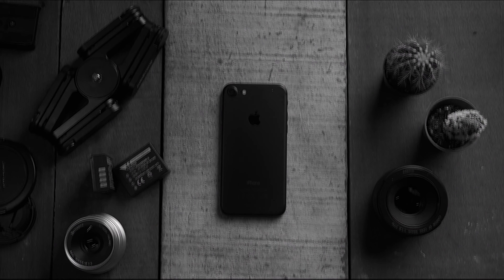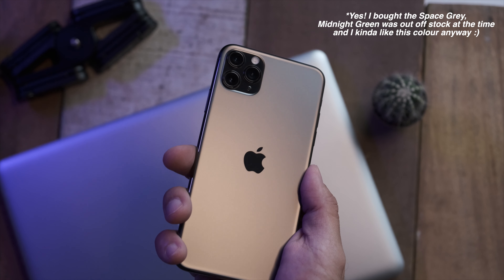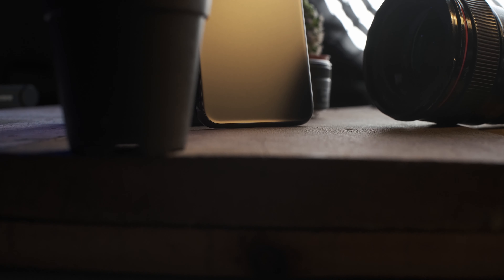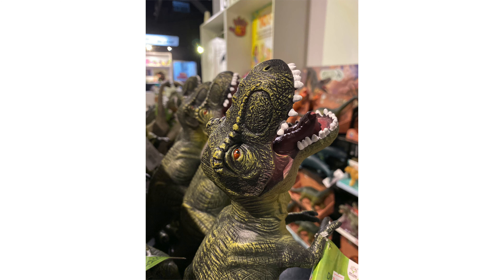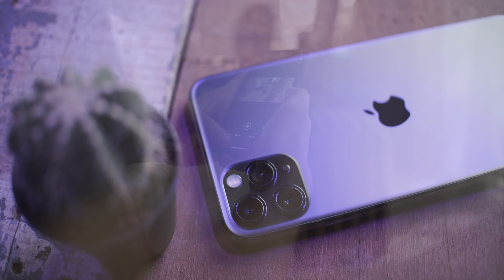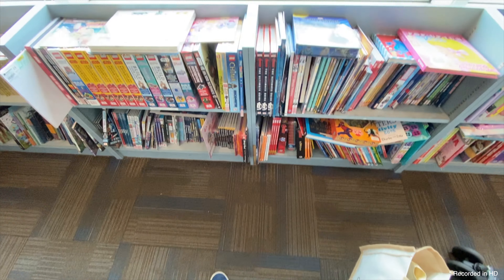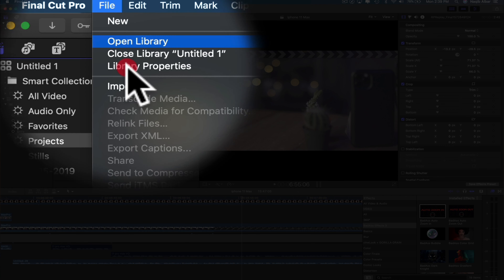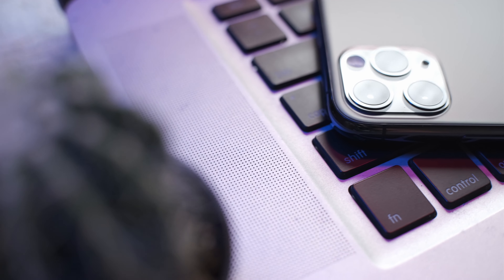iPhone 11 Pro MAX. BUY IT or DROP IT?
Is the Iphone 11 Pro MAX any good? In this video I hsare some of my personal expperiences with it after owning for a little over then a month now.

Sorry for any spelling errors in the video. I guess I didn't thoroughly spell checked it before publishing it 😅 .

The video was shot using a Fuji X-T3 in combination with a Canon EOS-R Camera. Lighting used were Apurture 120D and Luxceo Q508A. For slow slider shots Edelkrone Slider ONE V2 was used together with the Edelkrone HeadONE.

My  KIT for Filmmaking :
Fuji X-t3
Olympus Zuiko 50m 1.4
Canon EF 50 1.2L
Canon EF 85 1.2L II
Fujinon 18-55 f2.8-4
Samyang 12mm f2
7Artisans 35 1.2
7Artisans 25 1.8
Rode Mic Me-L

Key  STUDIO LIGHT (Only one I use):
Apurture 120D
Aputure Lightdome

Mic Used for my Videos : Saramonic UWMIC9

Streaming Capture Card :Elgato Camlink 4K

Computer used to edit :

1TB SSD, Radeon Pro 560X 4 GB

My Drone : Mavic 2 PRO

ND's For my Drone: POLAR PRO CINEMA Series

Recorder used : Atomos Ninja V